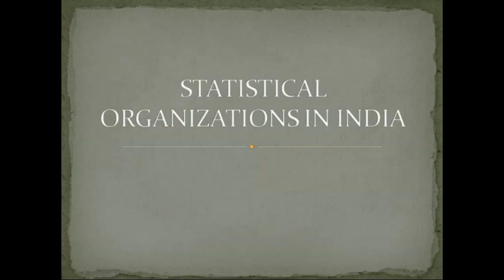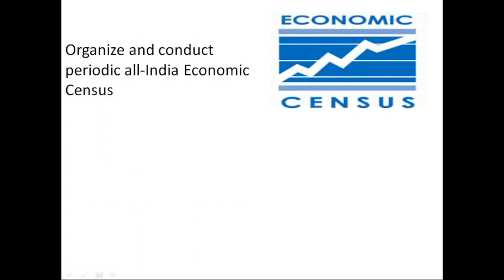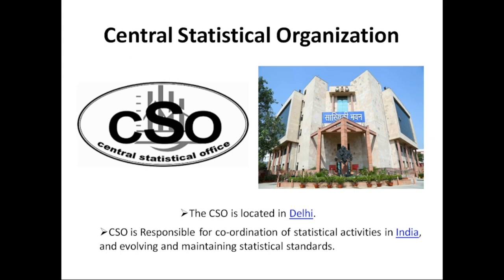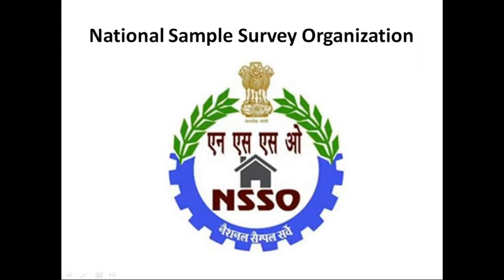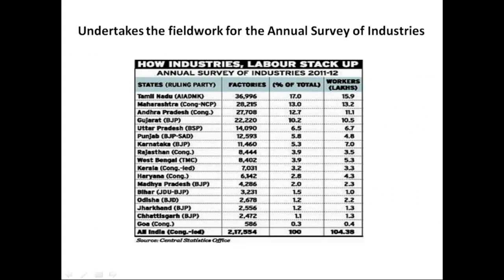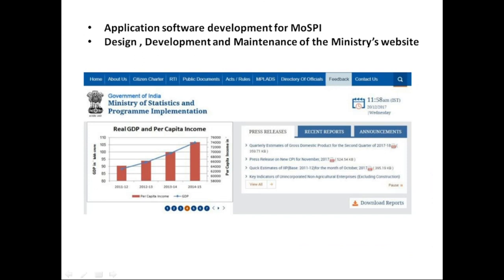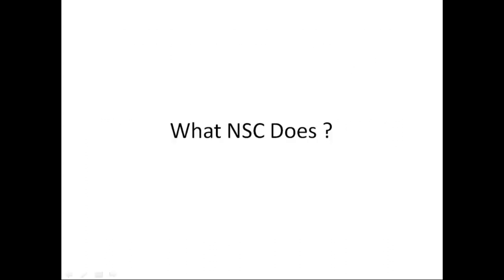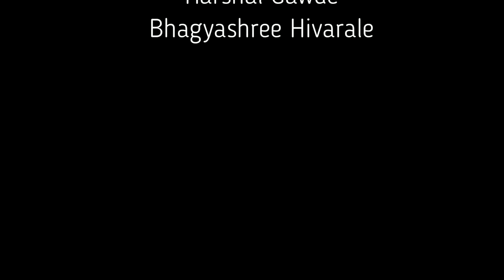MoSPI Ministry of Statistics And Proframme Implementation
About MoSPI